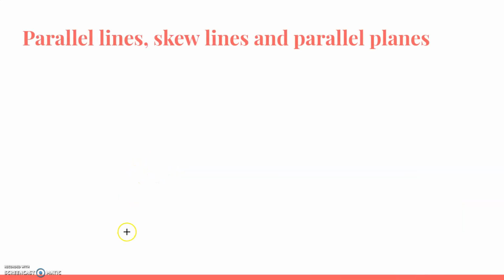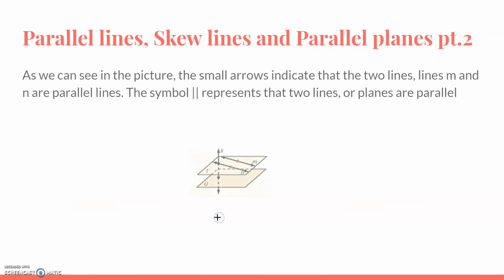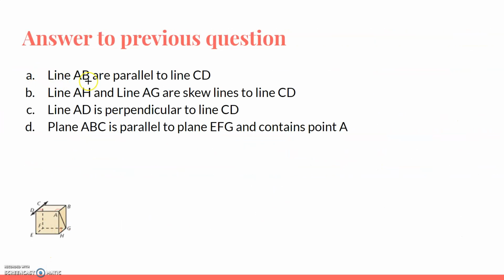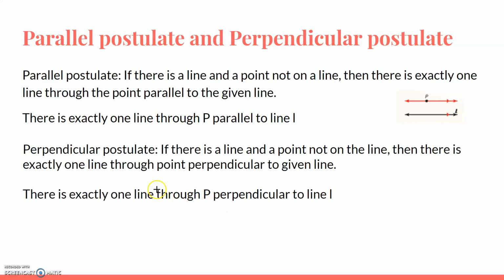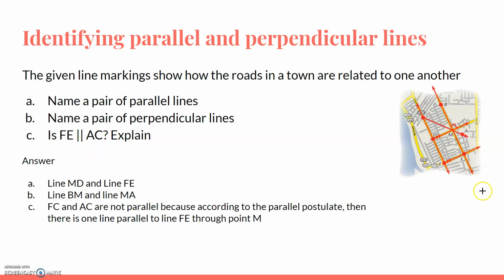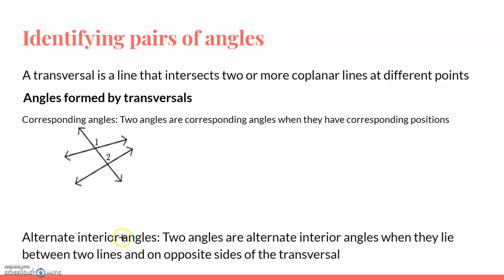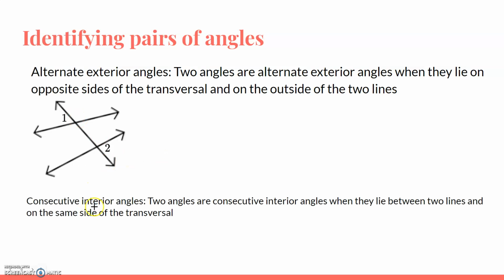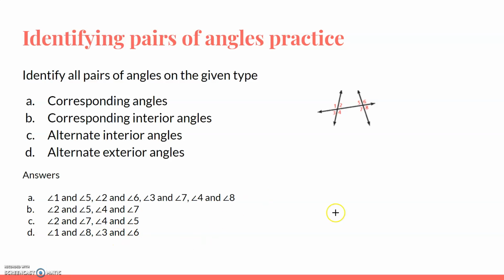Geometry - Pairs of lines and angles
Hey guys, this is a short video talking all about pairs of lines, angles and everything you need to know about them.